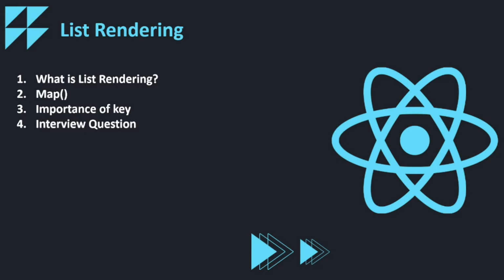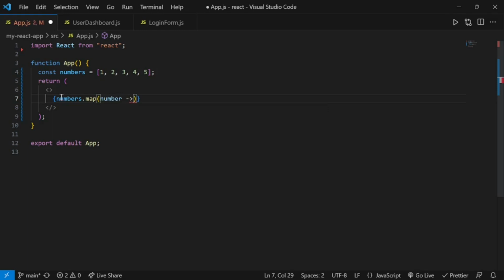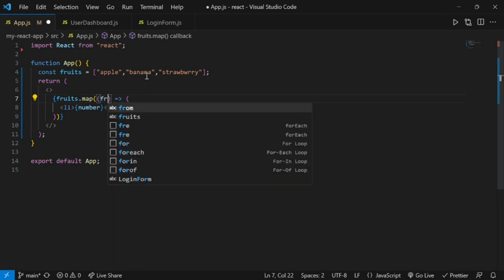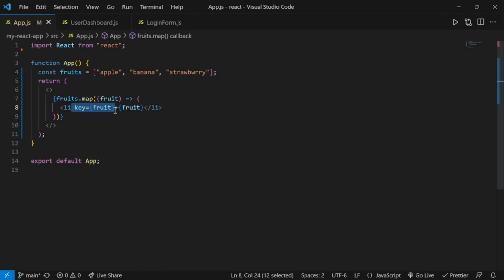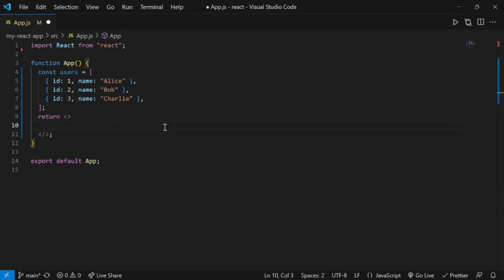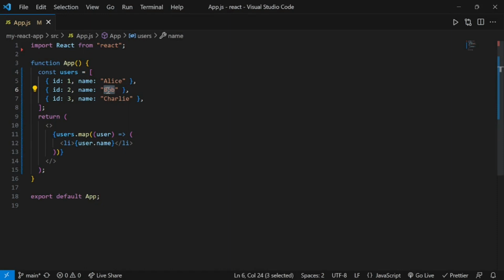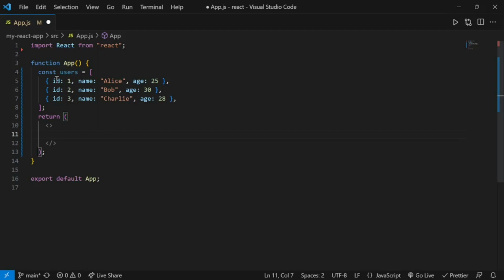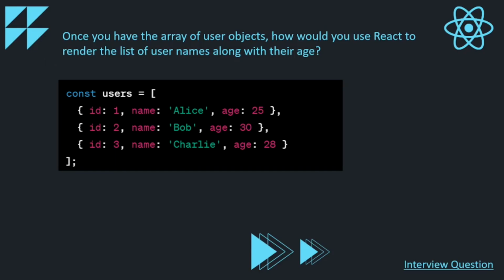List Rendering in ReactJs Tutorial | Complete React Course #11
List rendering
List rendering using map()
Advantage of using Key as a prop
Index as a Key Anti-Pattern